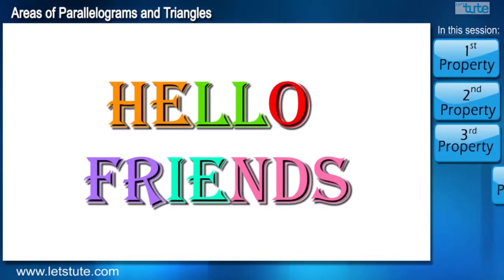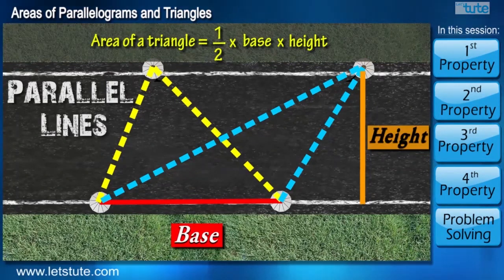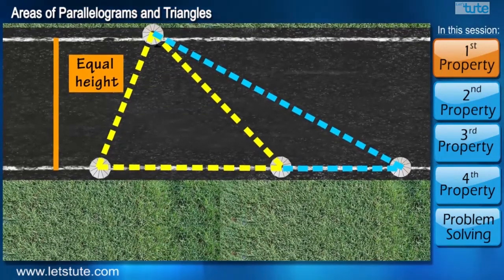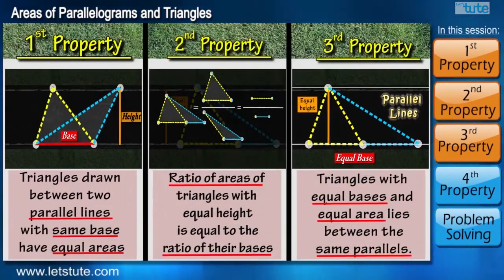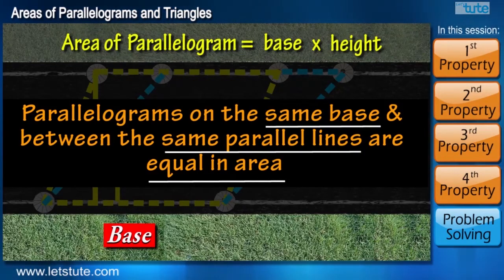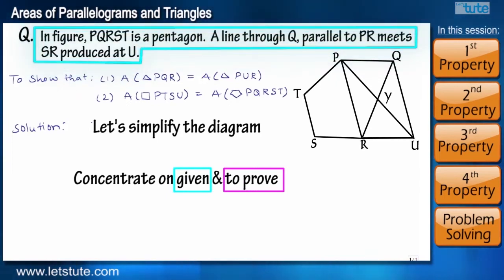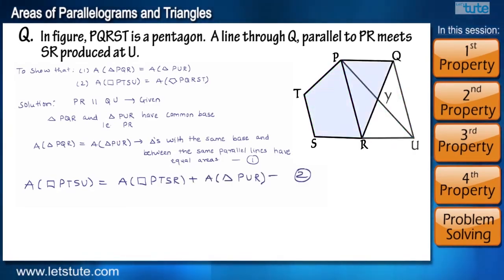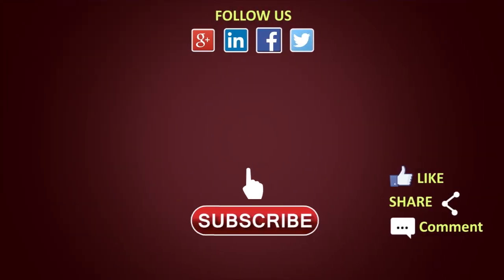Area of Parallelograms and Triangles | Geometry | LetsTute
Hey Guys,
Check out our video on "Areas of  Parallelogram and Triangles” in Geometry by Letstute.

This video covers :
1) Area of a Parallelogram
2) Area of a Triangle
3) Properties of Triangles
4) Properties of Parallelogram
5)Problem Solving.

I hope you enjoy this online lecture on “Area of  a Parallelograms and Triangles for class 9 | Geometry | ” by LetsTute.

BUY our entire Course Dvd OR Pendrive for Math  which includes video lectures, Assessments and Quiz

Equipment:

1: Green Backdrop Background YouTube Video Shooting
2: DIGITEK® (DTR 550LW) (170 CM) Tripod For DSLR, Camera
3: Godox SB-UBW Series Octa (SB-UBW120 47'') lights
4: Cellphones TriPod t Adapter For Mobile Phone
5: Aerial Acoustic Foam
6: Travel Adapter
7: AmazonBasics Camera Lens Protective Pouches - Water Resistant
8: AmazonBasics Backpack for Cameras and Accessories

Accessories:

1: SanDisk 128GB SD Card - SDSDXXY-128G-GN4IN
2: SanDisk 128GB Extreme Pro SDXC UHS-I Card - C10, U3, V30, 4K
3: Canon EF-S 24mm f/2.8 STM Lens
4: Spe Tulip 58Mm Flower Lens Hood (Black) For Canon Eos
5: Graphic Tablet
6: Microphone with 20ft Audio Cable
7: Headphones for Home & Recording studio
8: Studio Condenser Microphone

Software:

1: Effects and Cinema 4D Lite: 3D Motion Graphics Using CINEWARE
2: Adobe Photoshop CC for Photographers 2018 Paperback